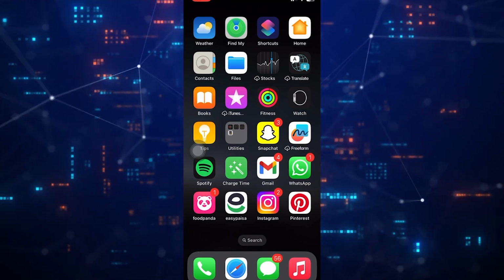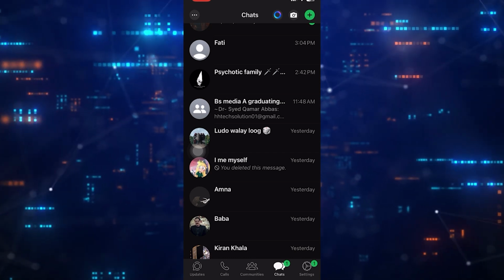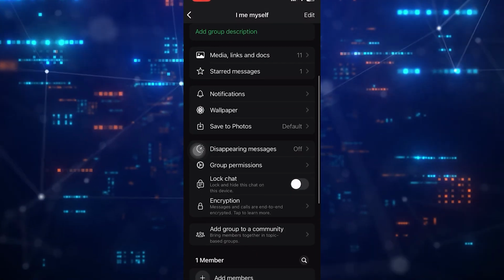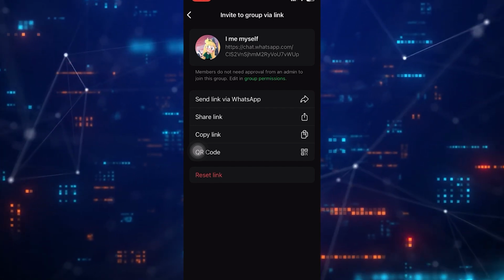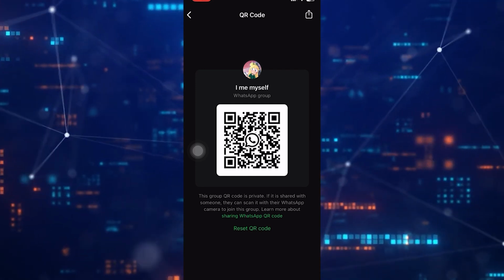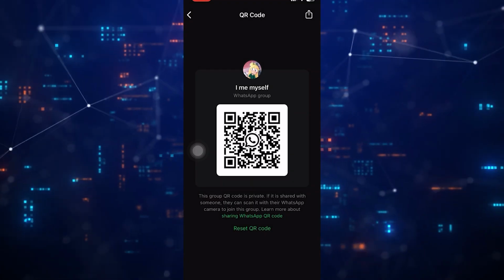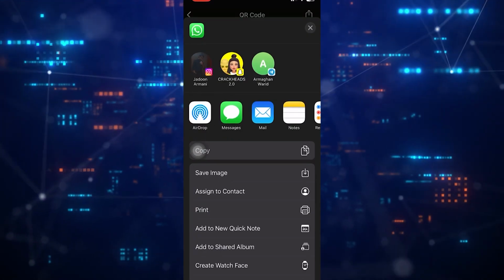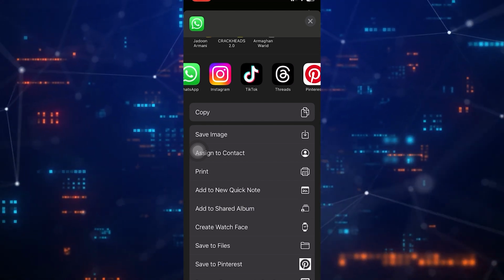How To Create QR Code For WhatsApp Group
In this short tutorial, you will learn how to create a QR code for a WhatsApp group. QR codes are like digital barcodes that can be scanned by smartphones to quickly access information. Creating a QR code for your WhatsApp group makes it easier for people to join without having to manually add them.